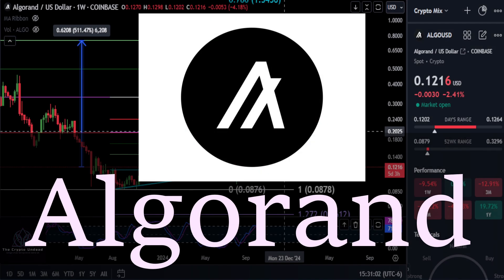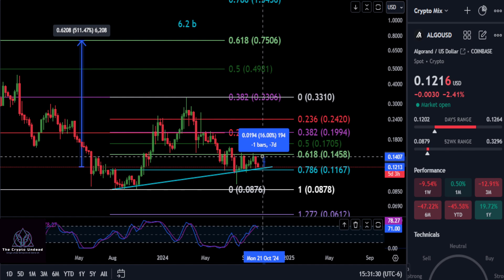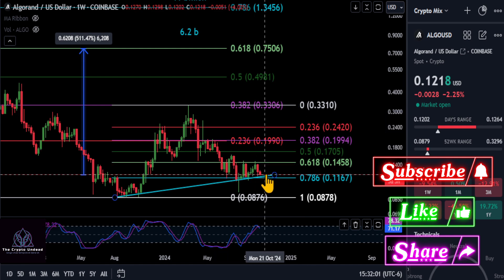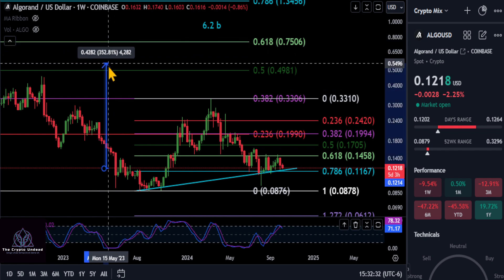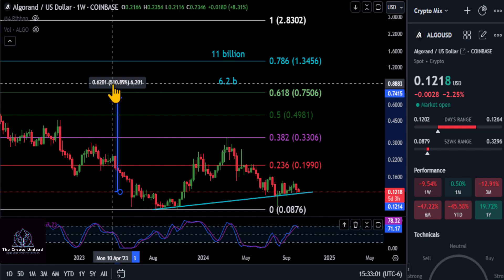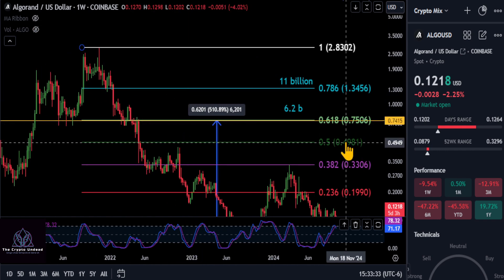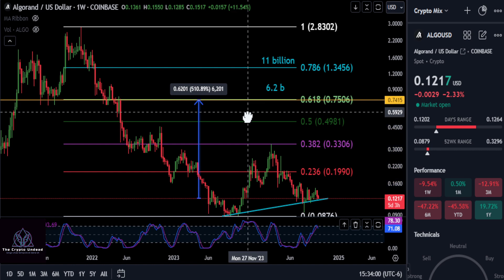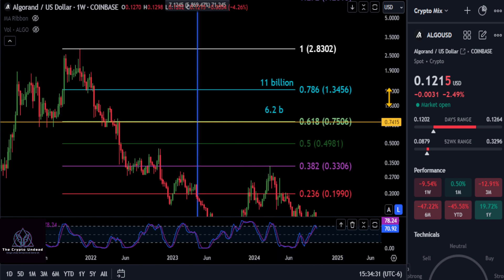Time to Buy ALGO!! Bull market top & Technical Analysis!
Be prepared this Bull Market! Learn KEY level’s to take Profit in 2025!🚀

🙏BTC: bc1qw3adfpuvg7cfhd0jyyts2jvuajaxu95nn573hv

🙏SOL: 9dZ2tLQjX2RWa8Kb8Wp9FYmnLXt9pDHKxRcJ7kArF4gQ

🙏Tether: 0x3CC9f4a7ec4db34E30e09d2D7698BDfBBBb265F3